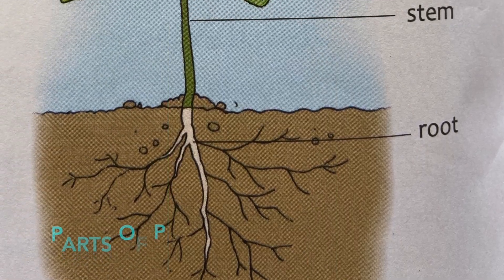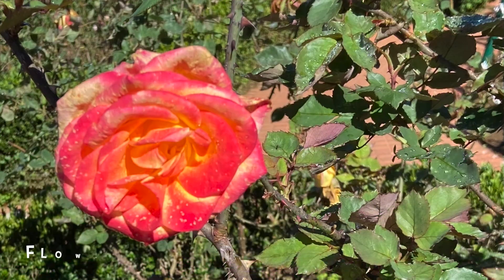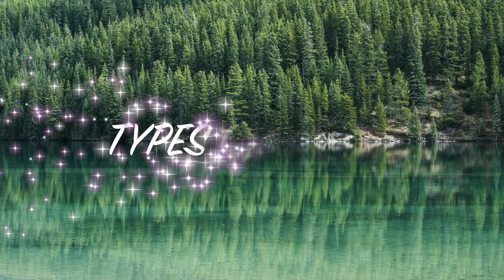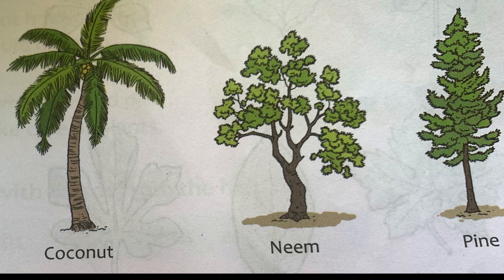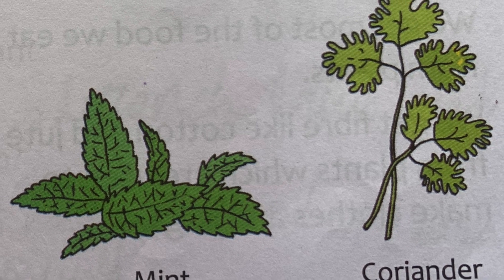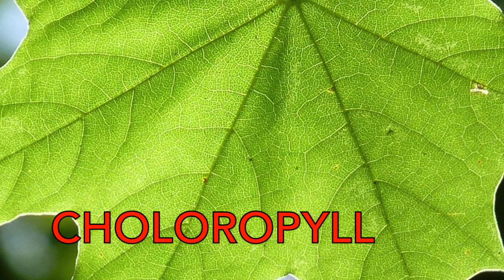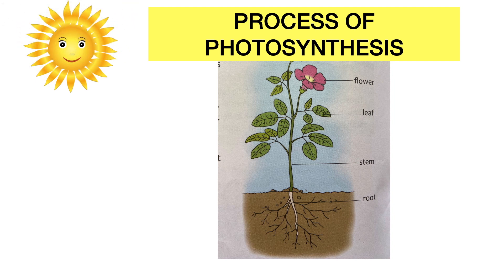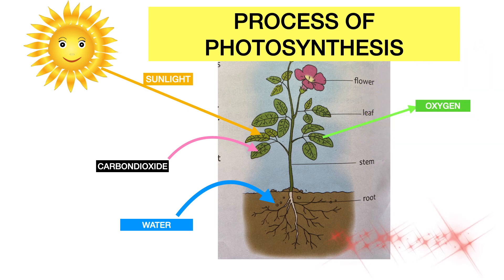PLANT AROUND AS || IMPORTANCE OF PLANT BY KB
In this video 7years old boy Karthick Balaji shares about the plant. He says about parts of plant, types of plant, importance of plant, photosynthesis and so on.